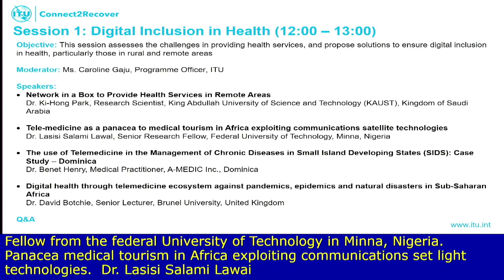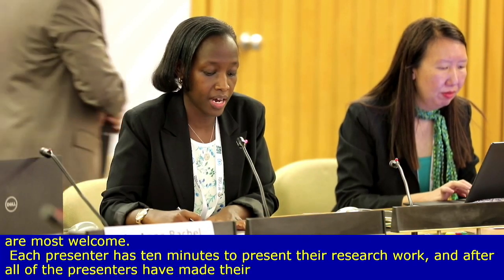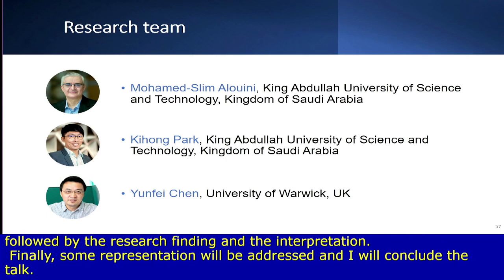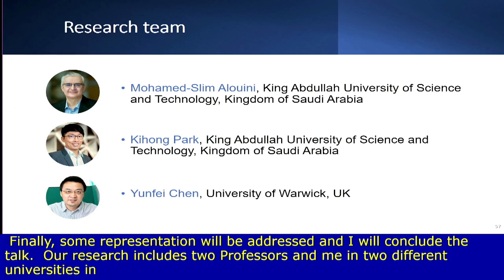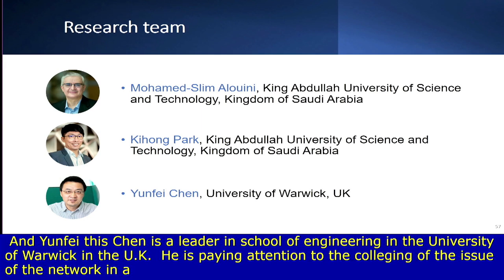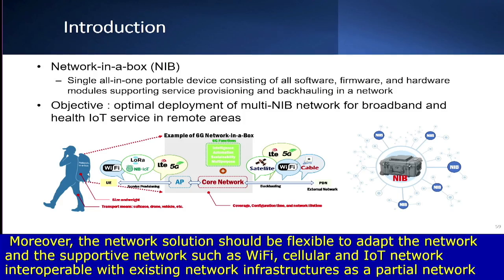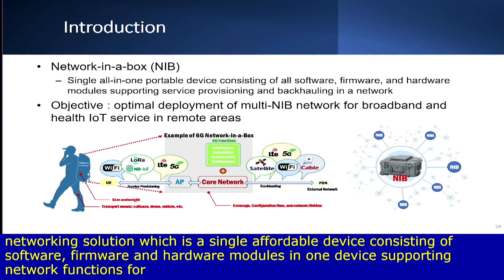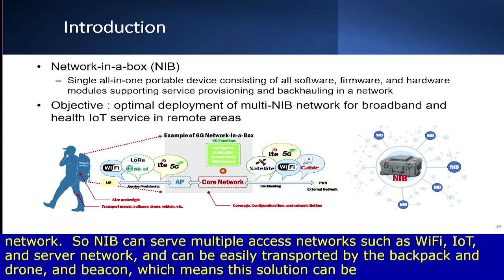IGF 2022- Day 0 - CR3- Best practices and recommendations for digital ‎inclusion B